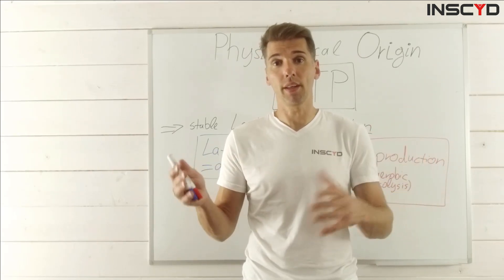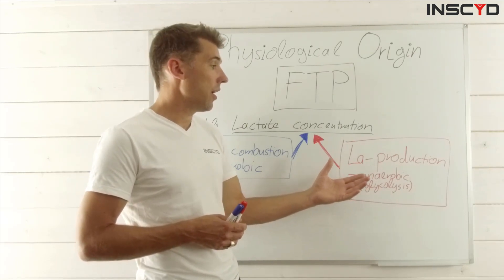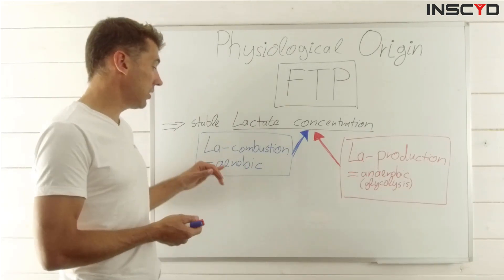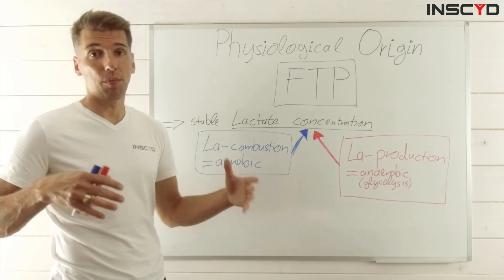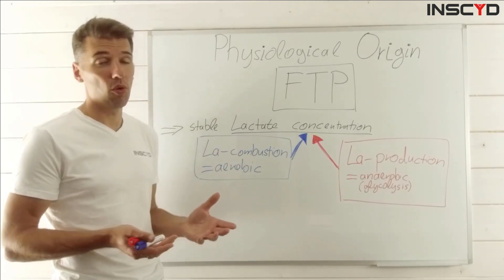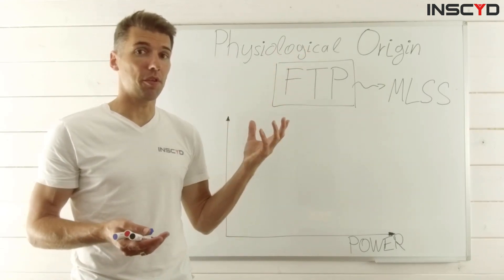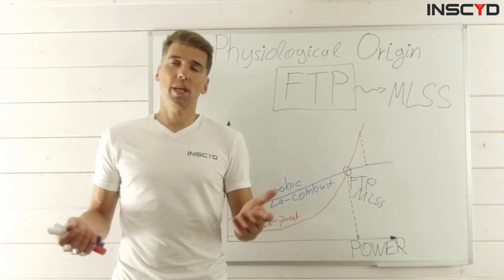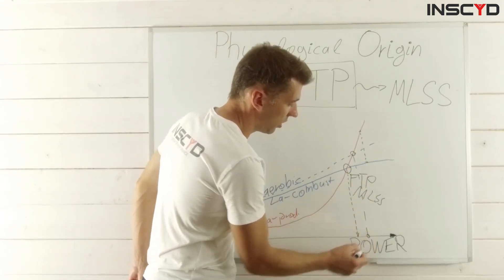INSCYD the Numbers: FTP Part 2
In this week's installment, Sebastian breaks down how FTP is actually created, and what mechanisms you can use to train it.